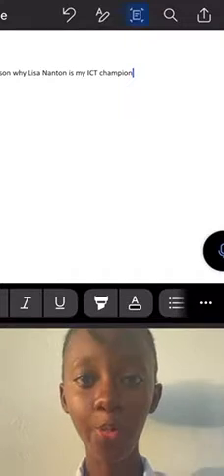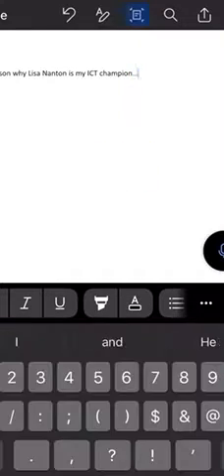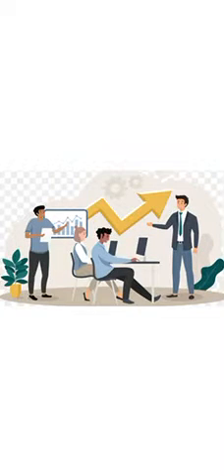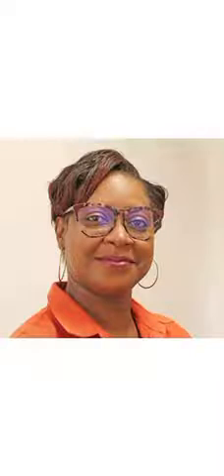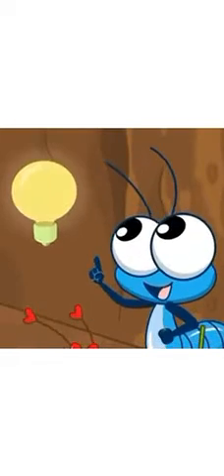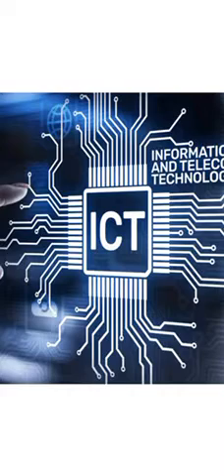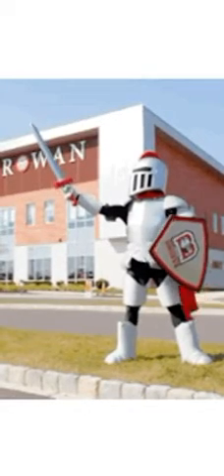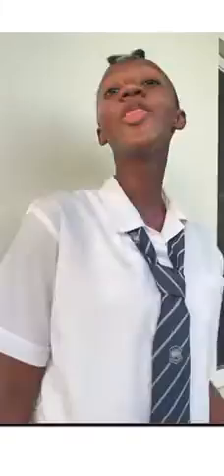Lisa Nanton - She’s My ICT Champion’ by Leah Nanton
🌟The reels are in, and the judges have submitted their scores!
🗣️Before we announce the winners, we want YOU to take a moment to check out the entries and vote for your favourite reels. Voting runs from Fri. 5th July to Tues. 9th July at 3 p.m. (Eastern Caribbean time).   💕📲
Follow and like @ECTEL on Facebook and YouTube and @ectelauthority on Instagram and X/Twitter, then check out my Reel called ‘Lisa Nanton- She’s My ICT Champion’ by Leah Nanton. Don’t forget to like my entry!
Name: Leah Nanton
School: St. Vincent Girls’ High School
Age: 15 years old
Country: St. Vincent and the Grenadines
Category: 12 - 15 years
WomeninSTEM WomeninLeadership GirlsinICT ECTEL – Regulatory leadership committed to consumer empowerment and harmonised benefits in a unified space.